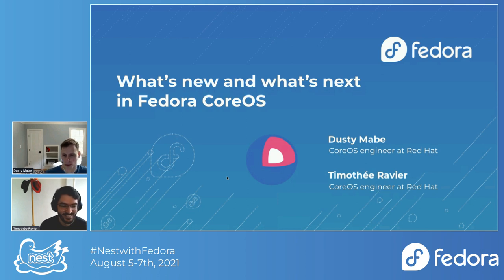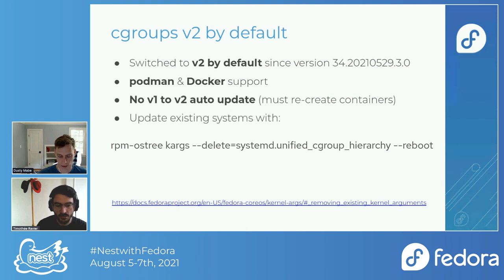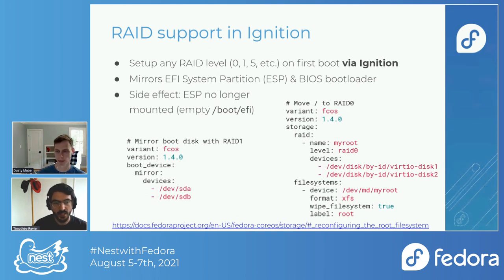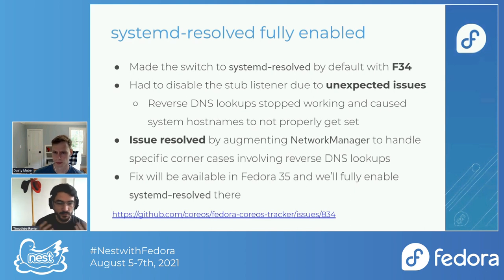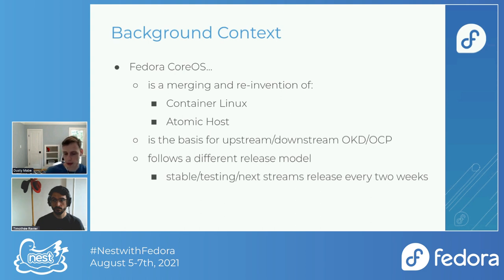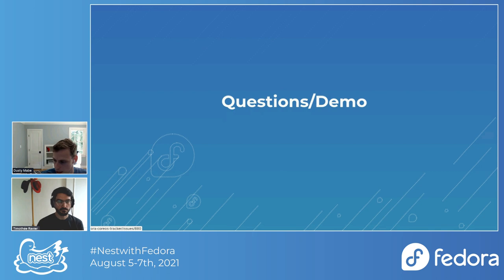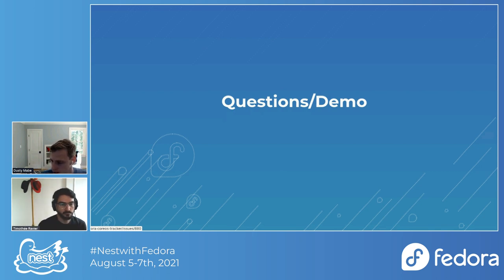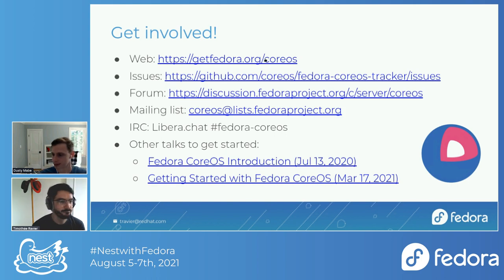What's New and what's Next in Fedora CoreOS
This talk gives an update on the status of Fedora CoreOS, the changes that have been integrated since last year, the changes that are coming soon and finally the work that is ongoing to bring Fedora CoreOS closer to Fedora in order to graduate to a top-level edition.